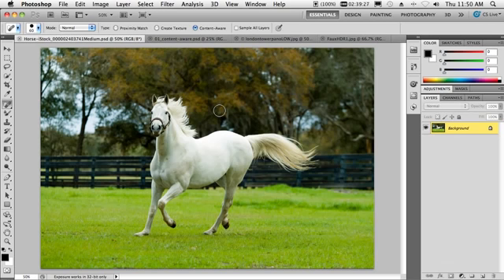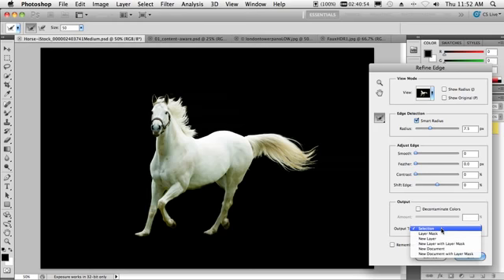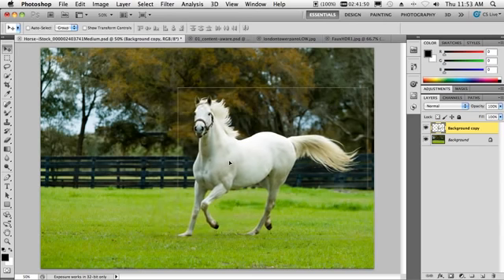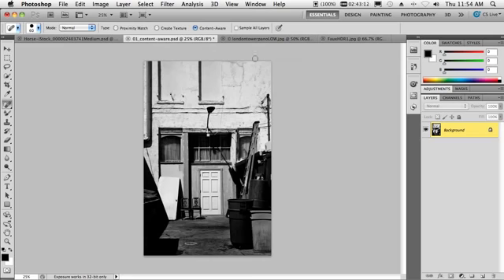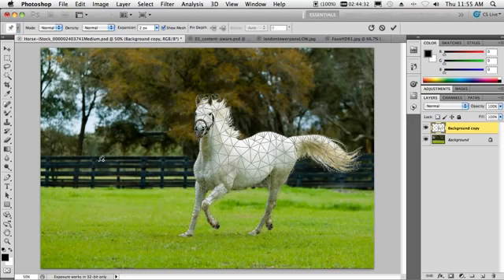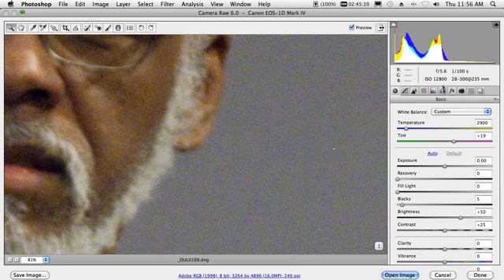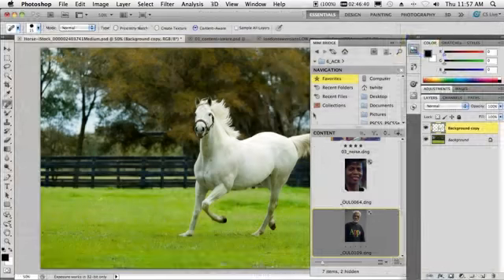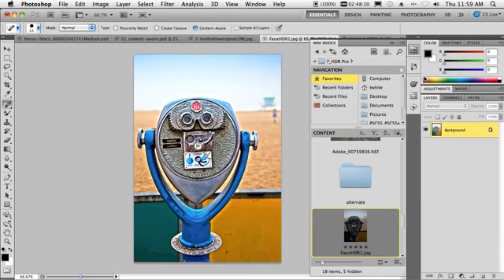Adobe Photoshop Tutorial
Learn the different tools of photoshop. How to use mask tool,enhance photos,old images renovation with modern tools.